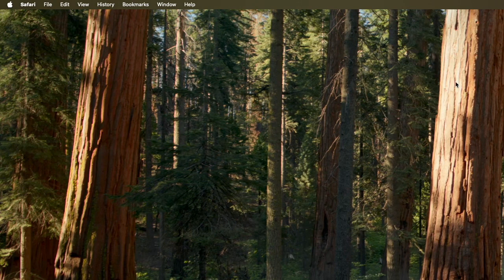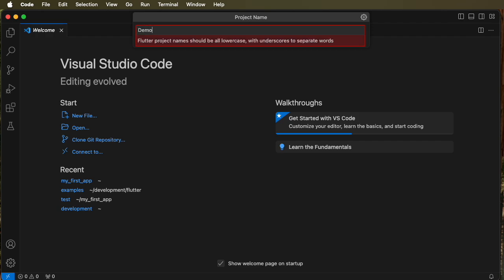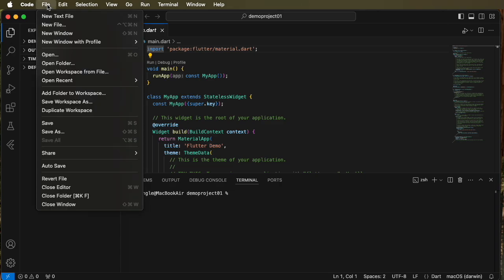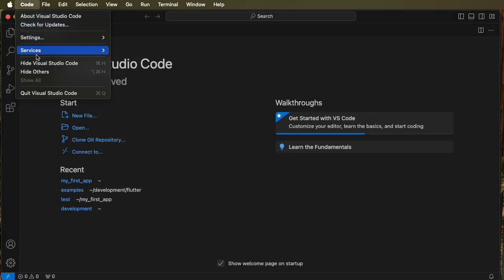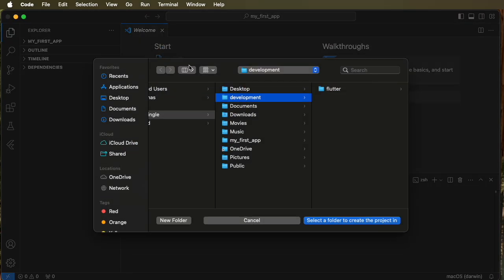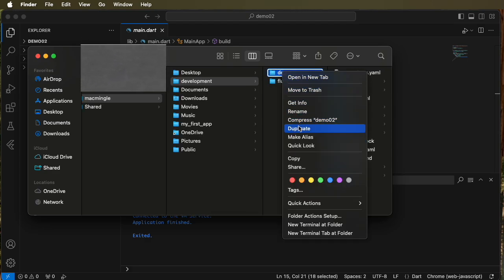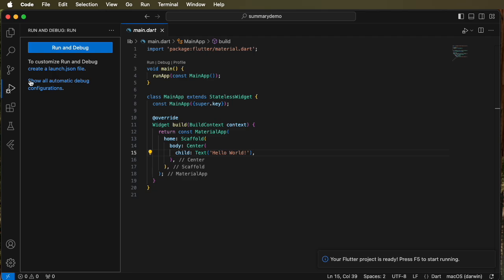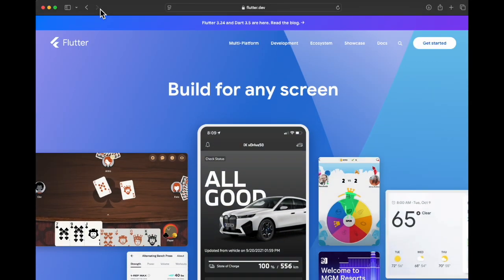Visual Studio Code - How to Create and Delete Projects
We look at how to Create and Delete projects in Visual Studio Code. In the process we also look at creation options and run the sample code in Flutter.

00:00:00 Intro
00:00:15 Create first sample project
00:01:30 Run first project
00:02:00 Opened Project Folders are persistent
00:02:12 Close folder  (does not delete)
00:02:34 Command Palette Folder close (does not delete)
00:03:20 Delete a project
00:04:20 Create second sample project
00:05:00 Run second project
00:05:31 Delete second project
00:05:47 Summarize steps
00:07:55 Outro